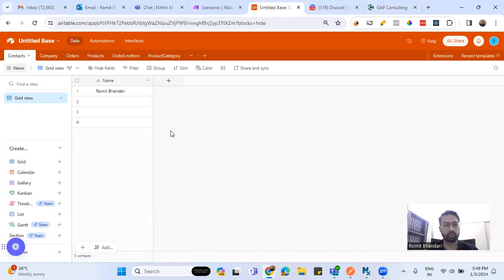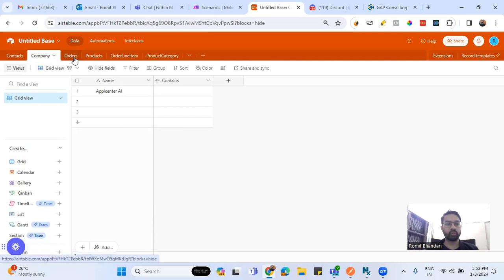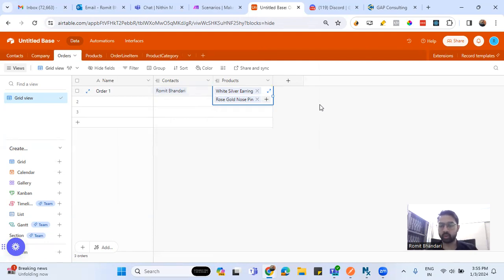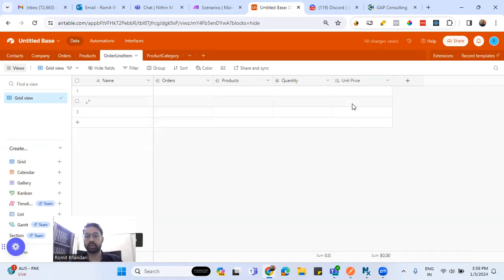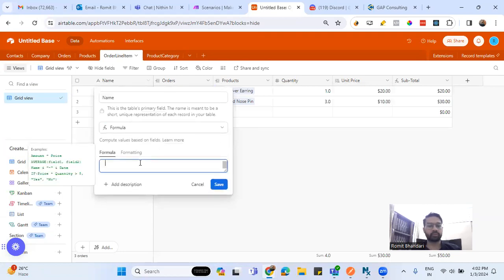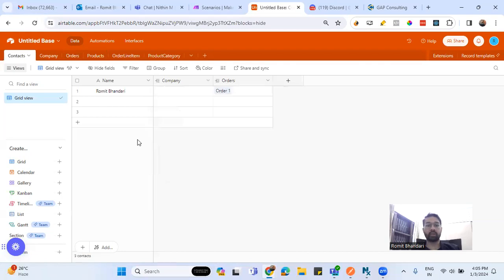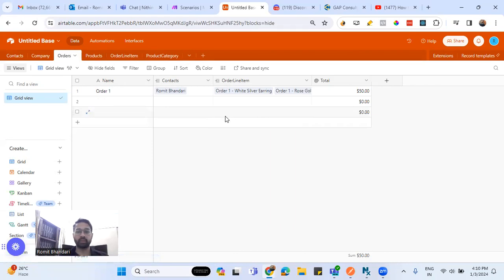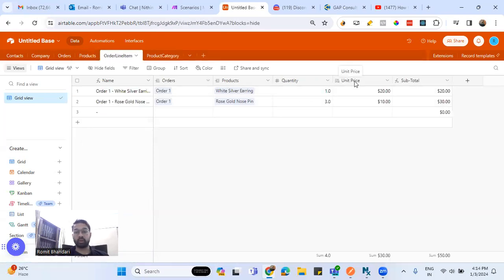How to Link Tables in Airtable - Beginner to Advanced. Register for Free Automation Training below!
This is a walk through of how two tables can be linked in a Airtable base from Beginner to Advanced level - One to One, Many to One, Many to Many Relationship, Junction table, etc.

I am an AI Automation Consultant, focusing on creating Business Process Automations for our clients with Zapier/Make/Airtable and other automation tools.

Want to speak with me about how you, as a business owner can Automate your processes with AI bots and tools like Make/Airtable? Book here: